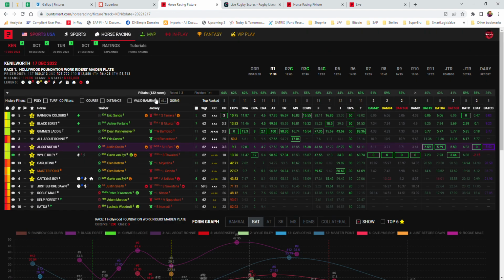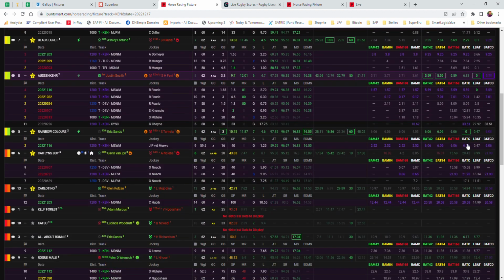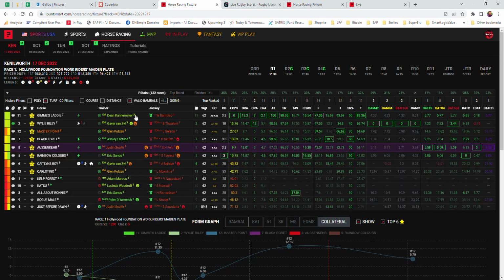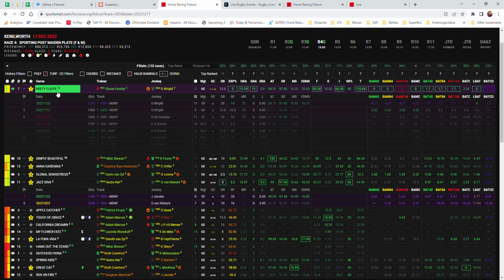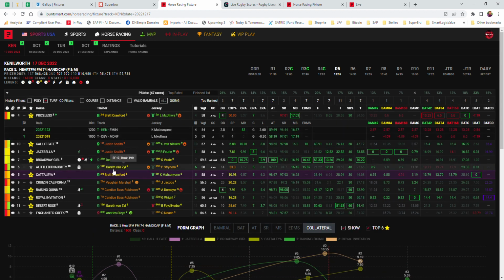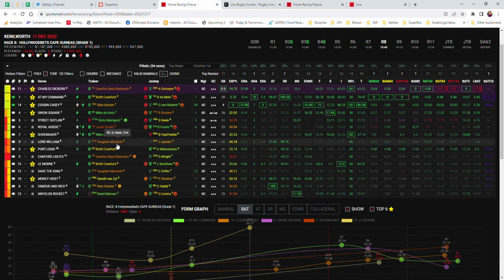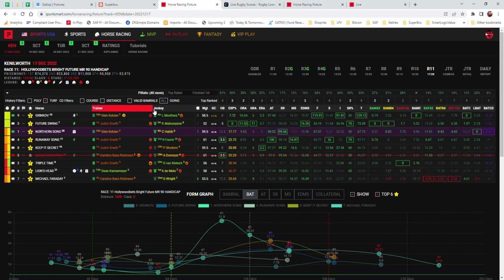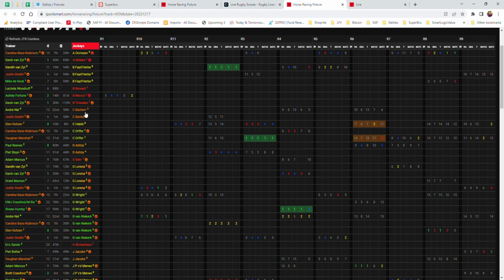Kenilworth Guinness preview 17 Dec 2022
Daily Preview of RSA Horse Racing